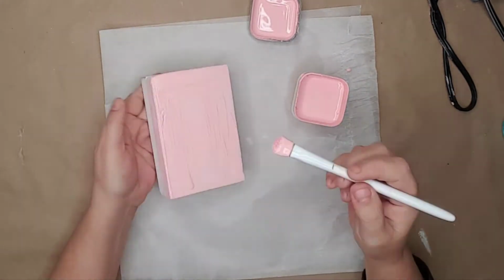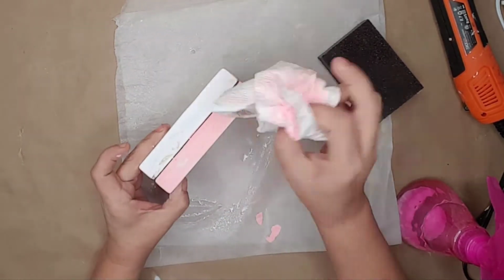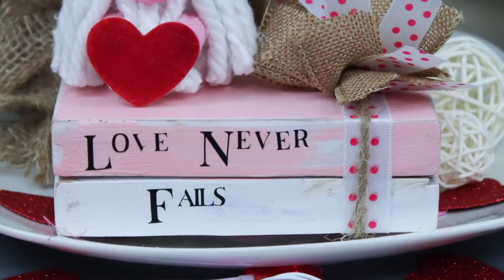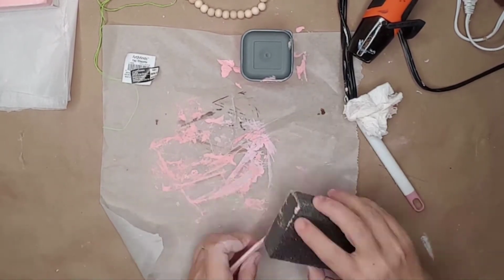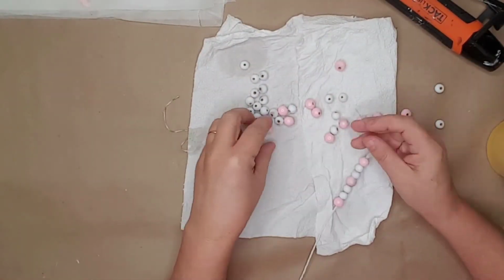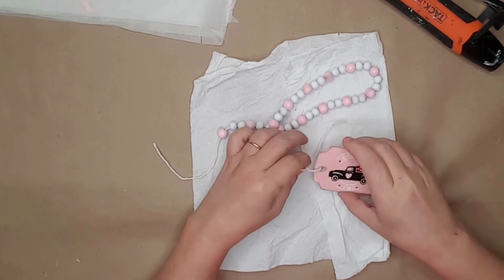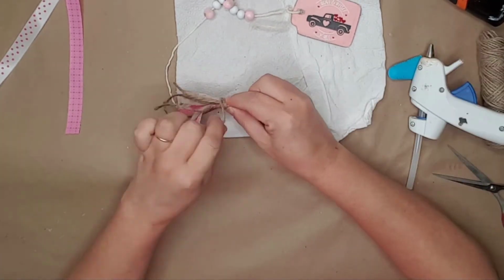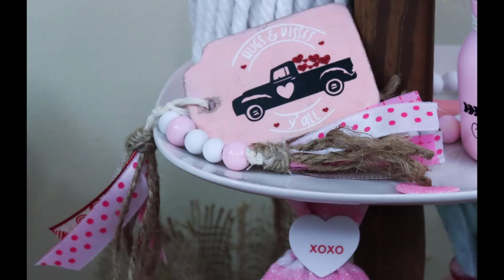Valentines Day Garland and Wood Stacked Books Tiered Tray Decor DIY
I will show you how to make a Valentine's Day Garland and Wood Stacked Books Tiered Tray Decor DIY.

Today I will show you a couple of tiered tray items I made for my Valentine's Day tiered tray.  I created a wood-stacked book set that fits perfectly on my tiered tray and an adorable pink and white wood bead tassel garland that looks amazing on this bottle of wine. The garland can also be draped on your Valentine's Day tiered tray.

 Dollar Tree Items Used:
Ribbon
Twine
String

Other Items Used:
Scrap Wood
Wood Beads